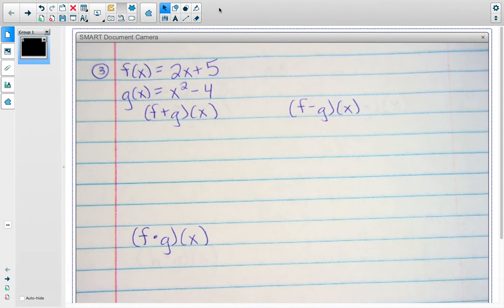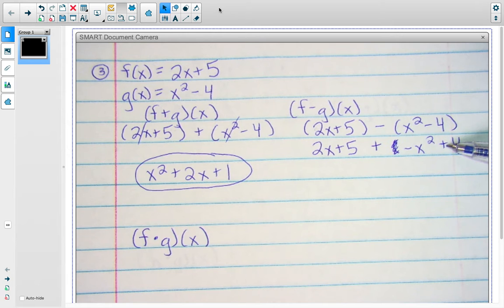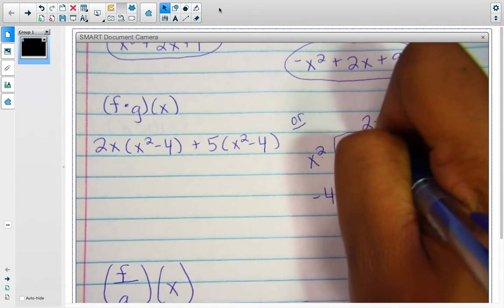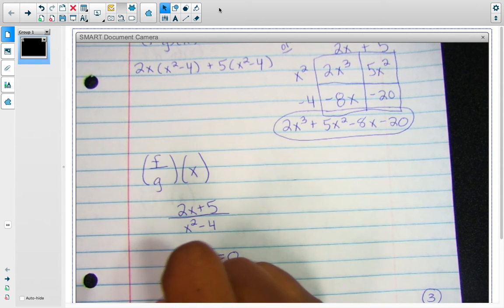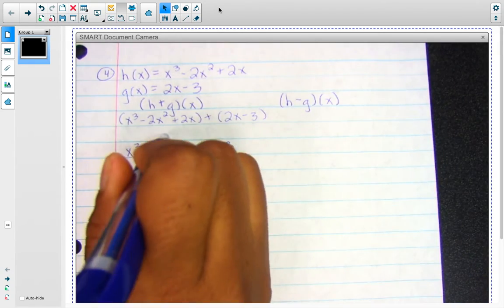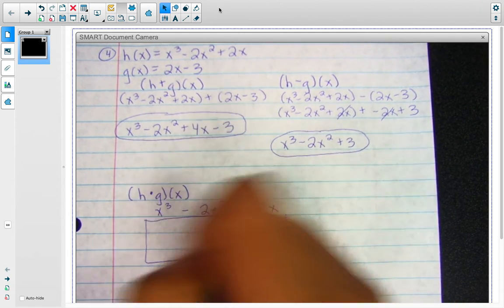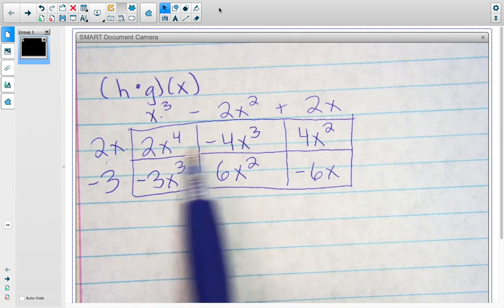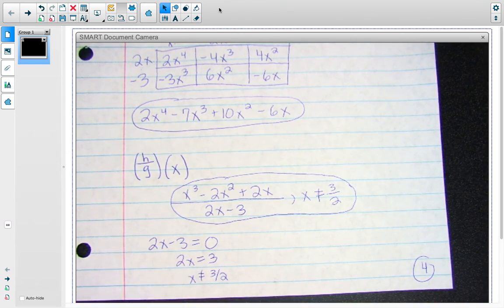Operations on Functions Part 2